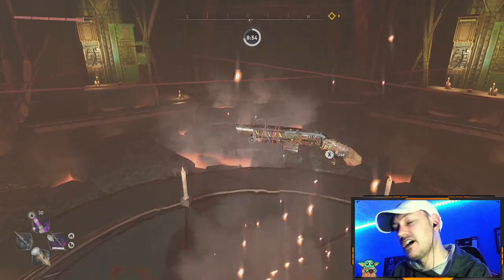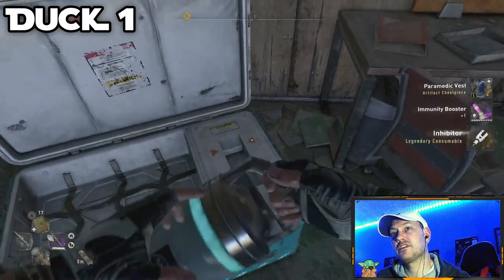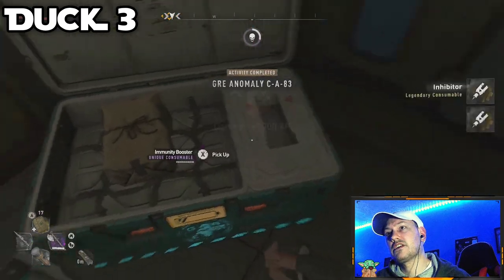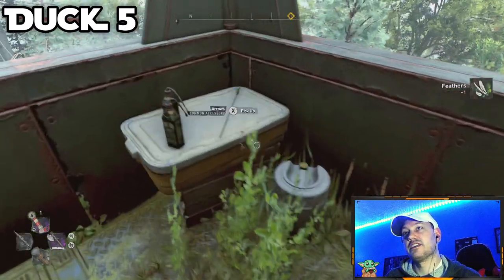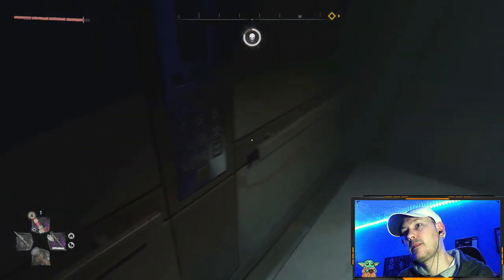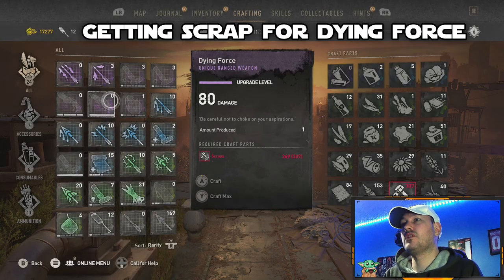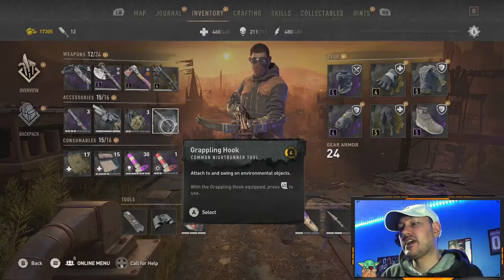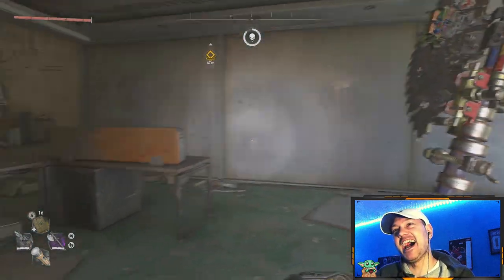HOW TO BECOME DARTH VADER IN DYING LIGHT 2 AND GET THE BEST WEAPON IN THE GAME